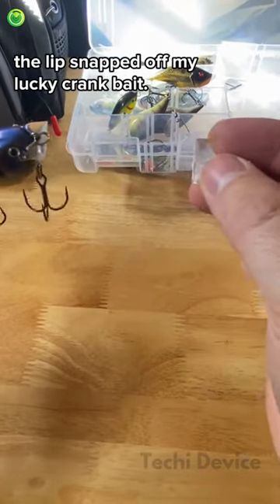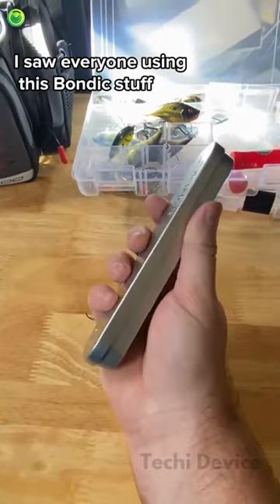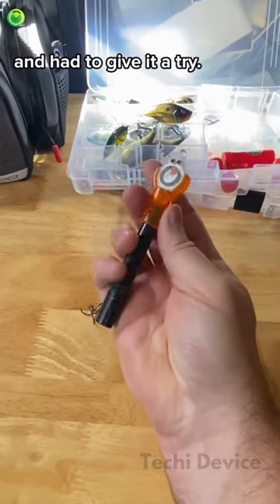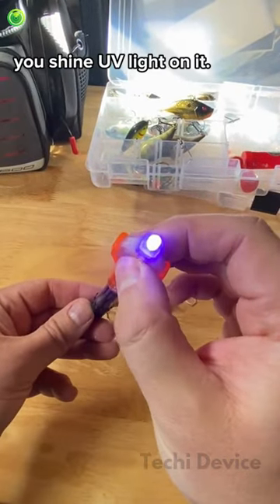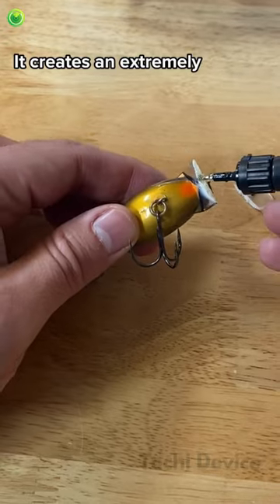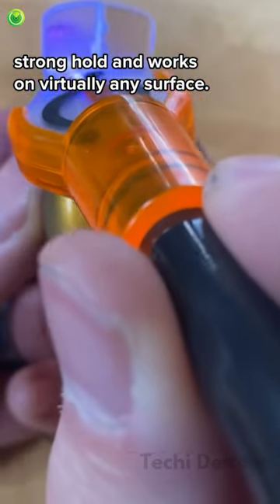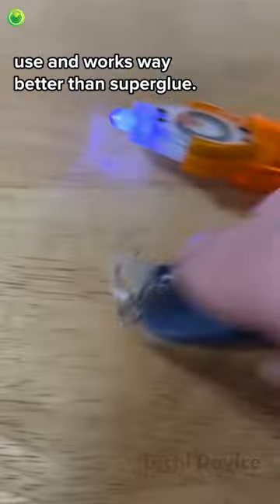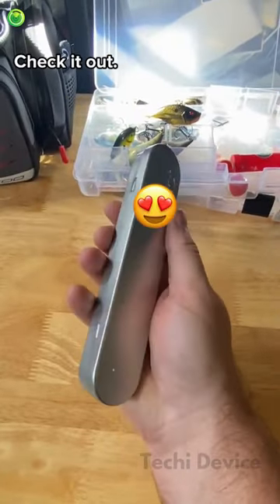Bondic Review - Bondic - Liquid Plastic Welder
Bondic - The World's Original & First Liquid Plastic Welder. Bondic is the only product that works where glue fails. It's liquid plastic that only hardens when you need it to. YES it stays liquid and won't dry out like those crazy glues on the market today.

1. Super resistance: Unlike glue, which is only a sticky and ineffective stain for fixing objects, liquid plastic allows you to obtain objects that are repaired and long-lasting. This liquid plastic welder sets objects with high durability. Unlike other glue blends that only produce sticky stains that peel off.
2. Convenience: It is not sticky, it does not stick to your fingers and in just 4 seconds, you get the desired results.
3. Savings: When we use glue or other home remedies to fix what has broken, it often happens that, not being effective, we have to buy them again. With this tool, we can effectively repair personal goods avoiding repurchasing them saving more money. But not only is it also very cheap and affordable.
4. Easy to use: It is simple to use and does not require specific technical knowledge. Also, it safe for everyone because it has no toxic elements and doesn’t require heat that makes it more convenient.
5. Never dry out: Most of us experienced that glue dries out in the tube even it was capped well. But, Bondic won’t dry out because it is not a regular glue so that you can use it for more than 1 year.